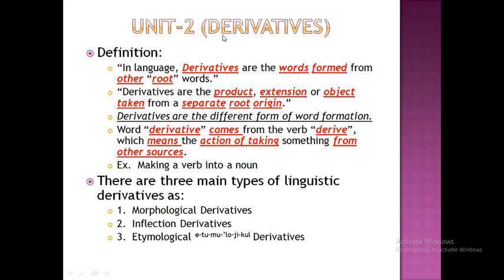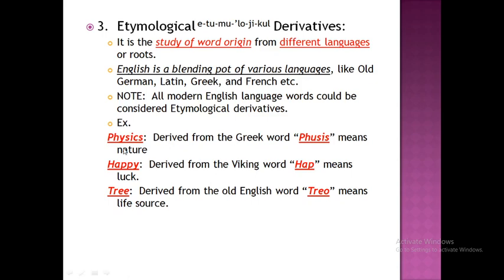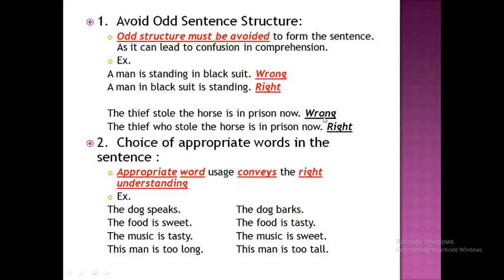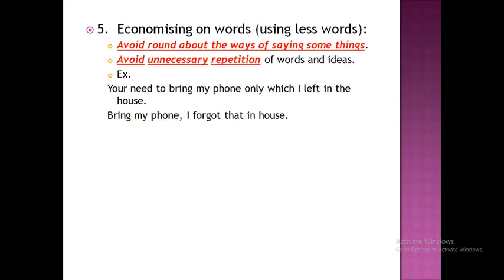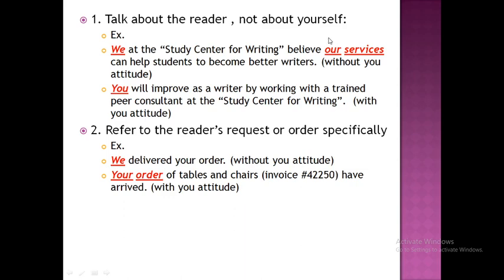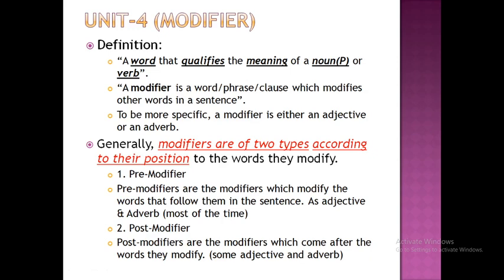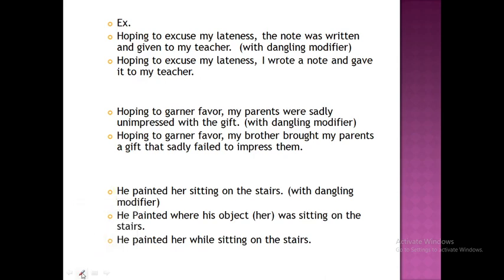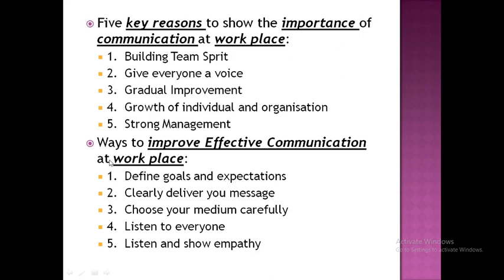12th Lecture/Professional English/B.Tech/Left Over from All the Units/2nd and Final Part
12th Lecture/Professional English/B.Tech/Left Over from All the Units/2nd and Final Part

Dear Students,
With this last video, we ends with the complete syllabus of Professional English which is a subject to 2nd Semester students of Dr. A.P.J. Abdul Kalam Technical University, Lucknow.

I noticed only few of the students are leaving their presence on the video with their comments.  This is very much against the efforts I am giving for you people. Please show your presence with the comments in the comments section.
One thing more, after completing few of the tasks I will upload the video of Unit-1st, 2nd & 3rd which will be a kind of revision classes to all of you.